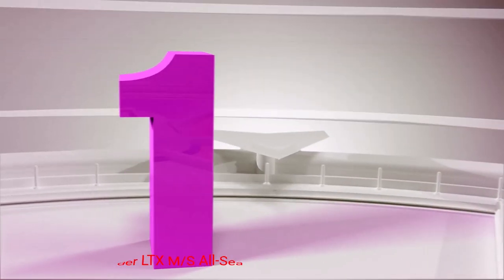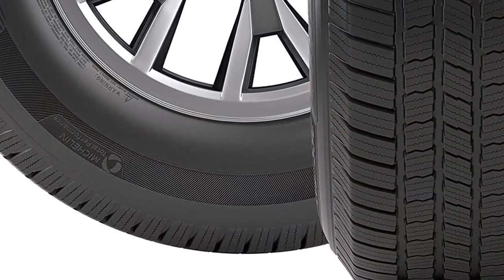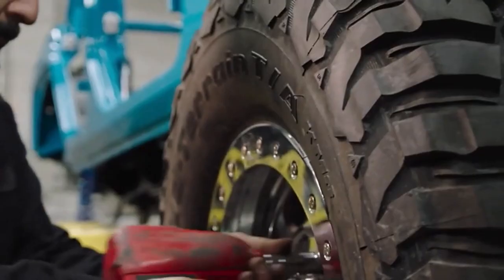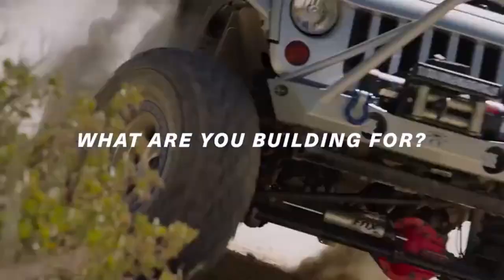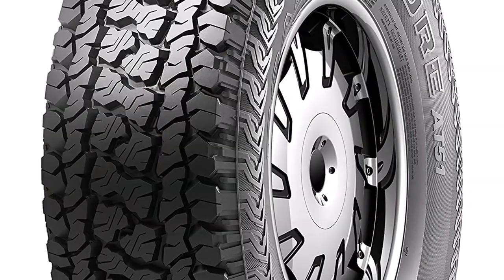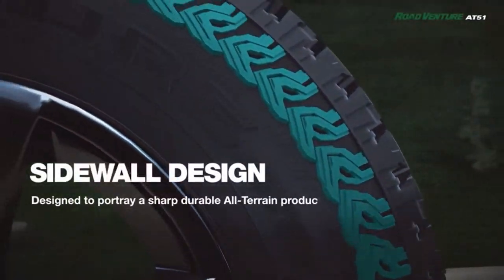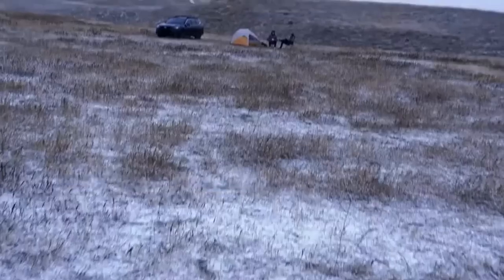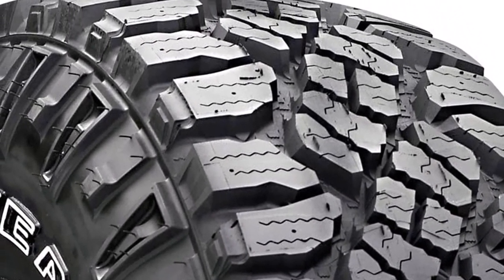Best Tires for Towing - Uncover the Secret to the Perfect Towing Experience!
📌Product Link📌
✅ My Picks ✅1. Michelin Defender LTX M/S All-Season Radial Tire
✅ Best Value ✅2.BFGoodrich Mud Terrain Radial Car Tire
✅ For Beginners ✅3.Kumho Road Venture
✅ Premium ✅4.Firestone Transforce HT Radial Tire
✅ Trending ✅5.Goodyear Wrangler DuraTrac Traction Radial Tire

Do you need tires for towing? In this video, we'll recommend tires for towing different types of vehicles, including a towing truck, a car, and a trailer.

Choosing the right tires for towing is essential for safe and efficient towing. By learning about the best tires for towing, you'll be able to select tires that will meet your specific needs. Opt for tires that are designed for towing, and you'll be able to avoid frustrating surprises and accidents while towing. Stay safe on the road with the right tires for towing!